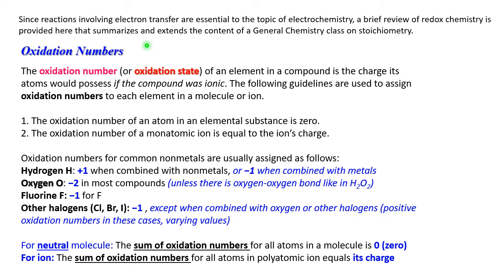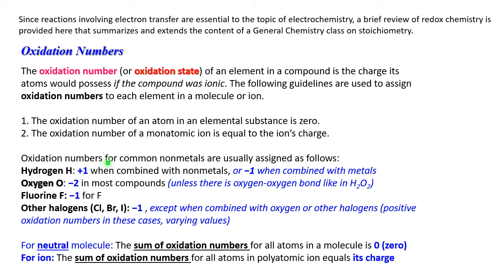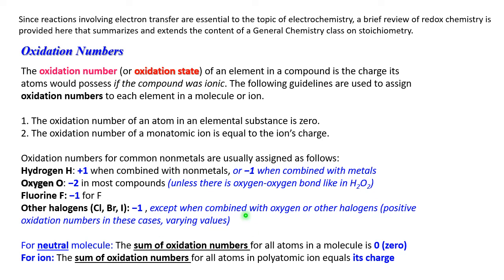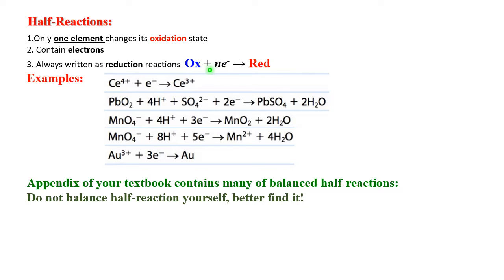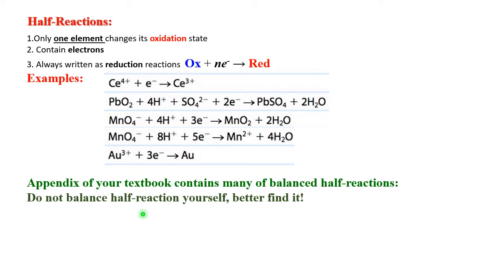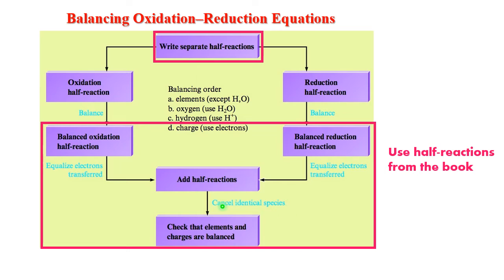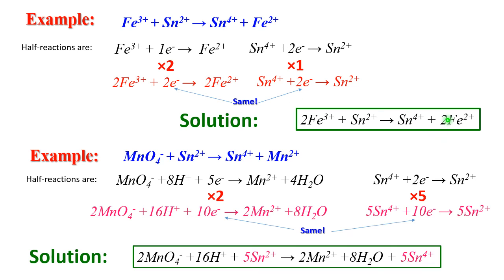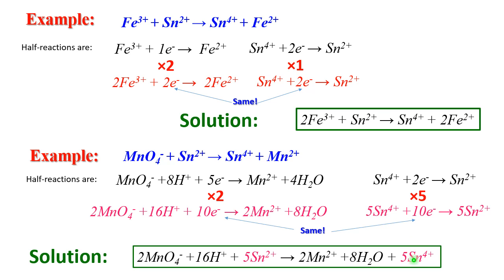Lecture 40: Redox Processes. An Introduction.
A very brief and primitive introduction to redox reactions and related concepts.